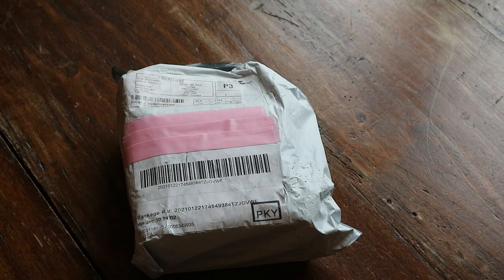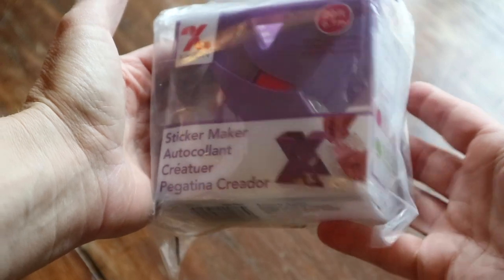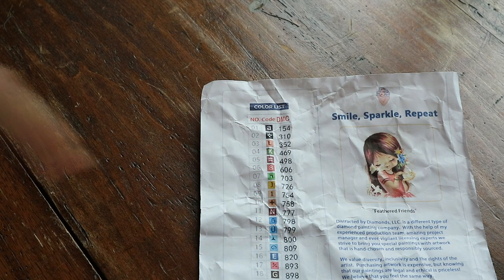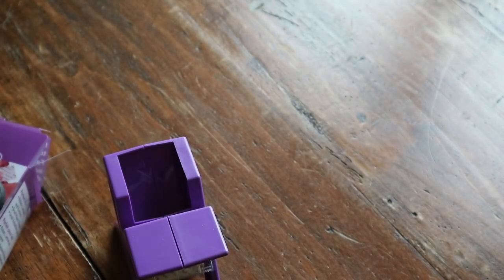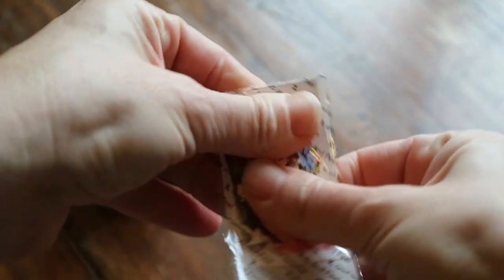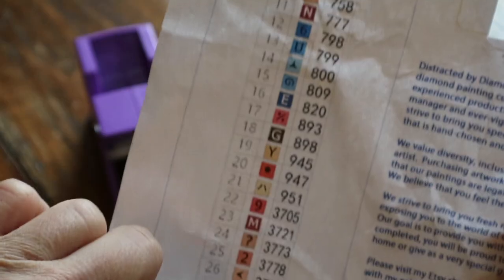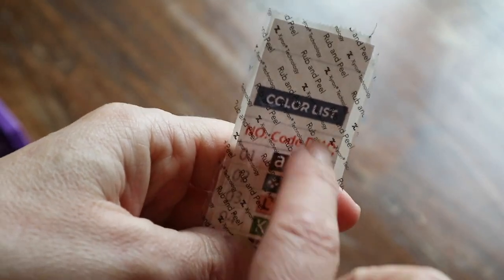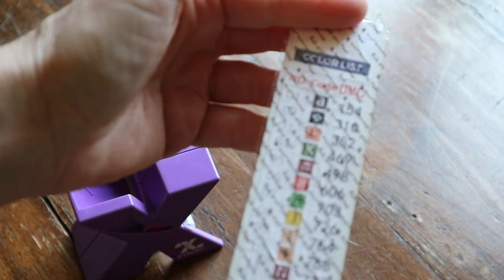DIAMOND PAINTING TOOLS unboxing from Amazon: XYRON sticker maker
This Xyron sticker maker is so cool. Join me as I'm unboxing another one of my diamond painting tools that I ordered from Amazon. I'm a total gadget nerd and I hope that this tool  will help me enjoy Diamond Painting even more.

Please note: on February 18th 2021 I changed my channel name.
I'm no longer the Paint by Number Lady.
My new channel name is: Lisette Crafts and Tells

💎 Product information:
Xyron Sticker Maker  - Xyron 150 Create-A-Sticker Machine-1.5"X20' Permanent - Assorted Colors
Price: € 13,17
I live in France - so I have ordered through this
If you live in the US - the price is $10.74

💎 Join me on Wednesdays for weekly "WIP time":
WIP stands for Work in Progress. In this series we'll talk about whatever we feel like. So grap your own W.I.P. and craft alongside, or simple kick up your heels and listen while you relax with a cup of coffee or a glass of wine. Watch the screen to see me craft or treat it like a podcast. Whatever works for you. Let's just enjoy some precious 'craft time' together and have a little fun while we're at it.